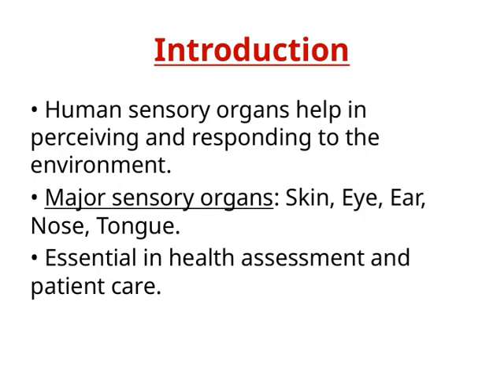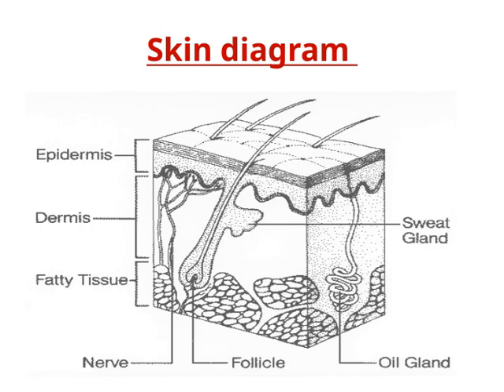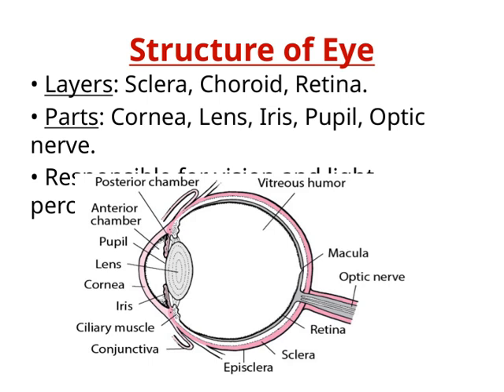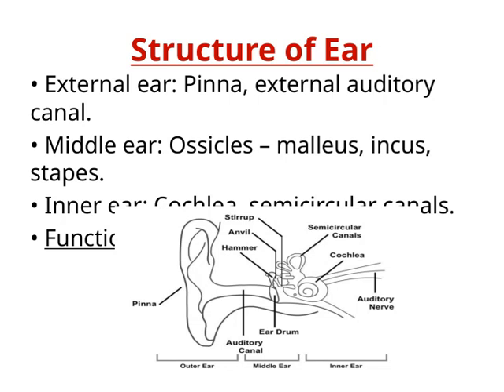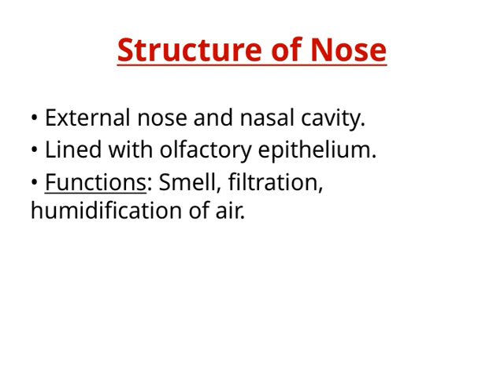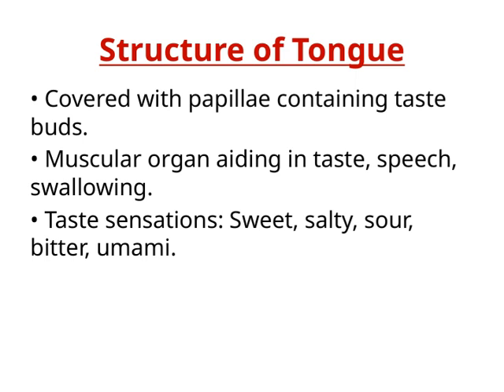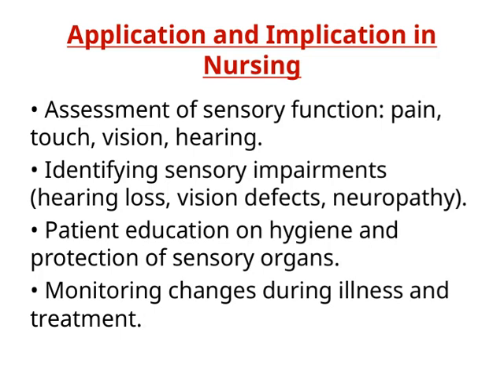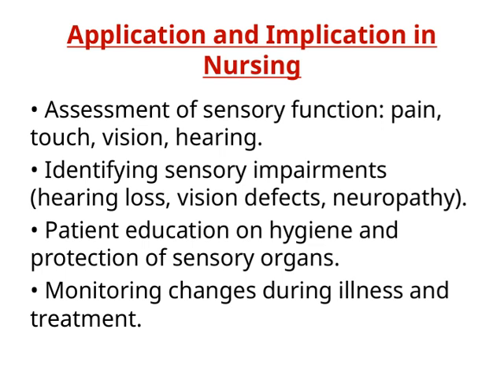Sensory organs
In this video, we explain the Sensory Organs as per the KUHS BSc Nursing First Year – Applied Anatomy syllabus.

⭐ Topics Covered

✔ Structure of the Skin
✔ Structure of the Eye
✔ Structure of the Ear
✔ Structure of the Nose
✔ Structure of the Tongue
✔ Nursing Application & Clinical Importance

This lecture helps first-year BSc Nursing students understand the anatomy and function of sensory organs in a simple, clear, and exam-oriented manner.

 • Layers and functions of the skin
 • Parts and layers of the eye
 • Mechanism of hearing and balance
 • Role of olfactory receptors
 • Taste buds and taste pathways
 • Importance of sensory assessment in nursing practice

📚 Useful For
 • BSc Nursing 1st Year (KUHS)
 • Anatomy Revision

🔔 Don’t Forget